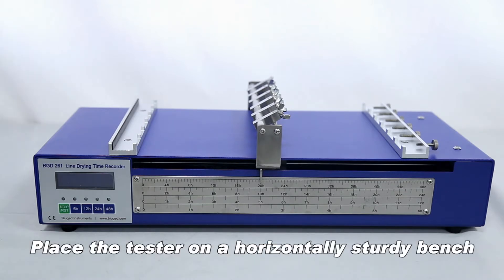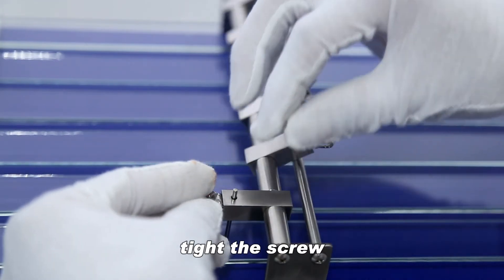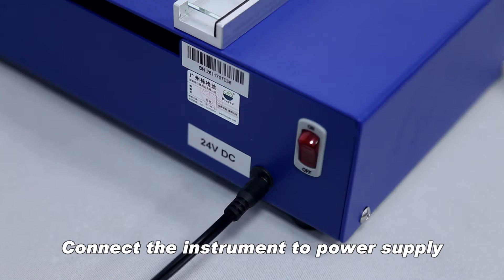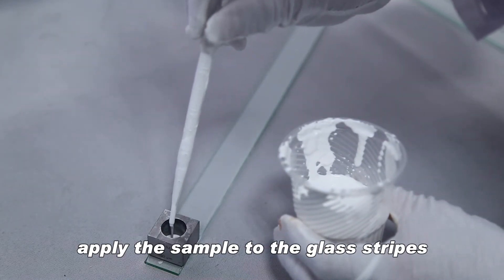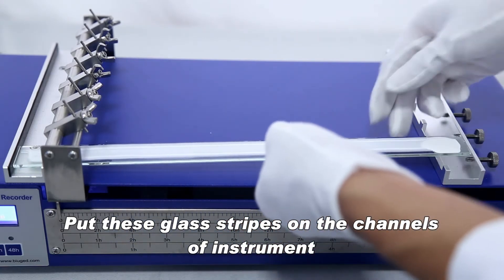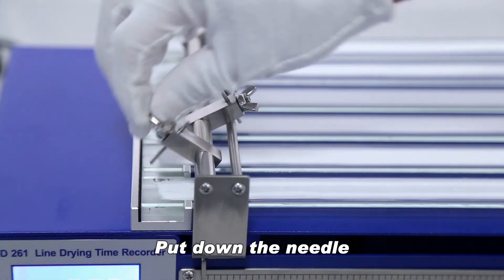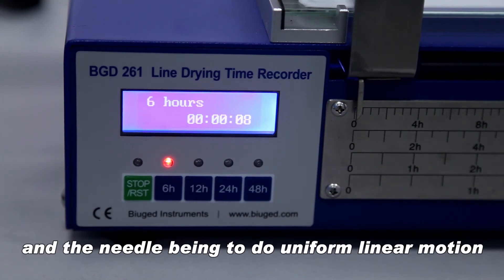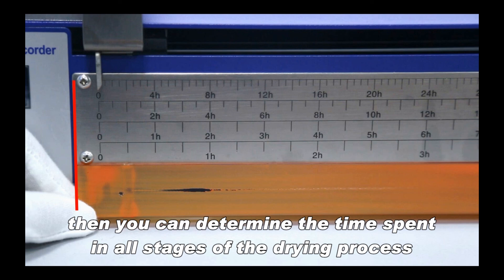Caltech - Dry Time Recorder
Caltech Engineering Services offers drying time recorder. Drying Recorder has been used widely in the paints & coatings industry for over decades. A very simple to use instrument having needle carrier travels the length of the test strips in 6, 12 or 24 hours. A time scale on the side cover is graduated to suit the three different travel times. The various stages of drying and curing that occur in films are easy to detect but difficult to define in terms of chemical and physical principles. In order to evaluate them correctly, it is necessary to use instrumentation under controlled conditions. The drying time stages can be easily assessed with the graduation scale according to traverse speed configuration. The total time for every test can be observed from the LCD screen.

          1. Evaporation of solvent: deep pear-shaped impression
          2. Sol-gel transition: continuous track
          3. Surface dry: interrupted track
          4. Final dry time: the needle no longer penetrates the film